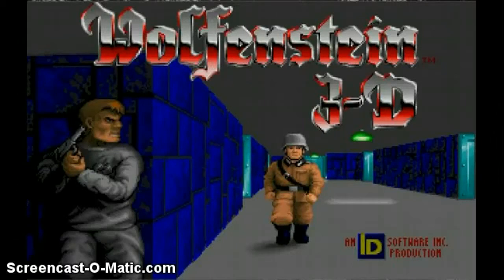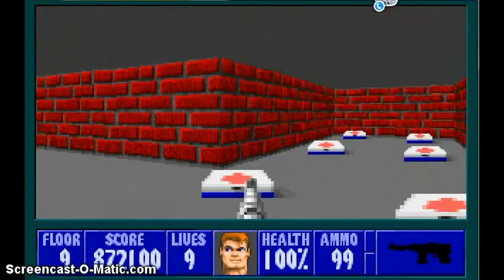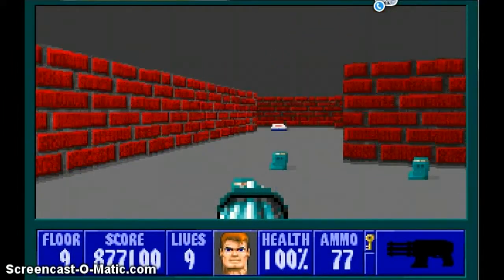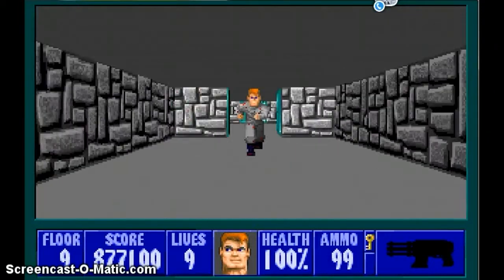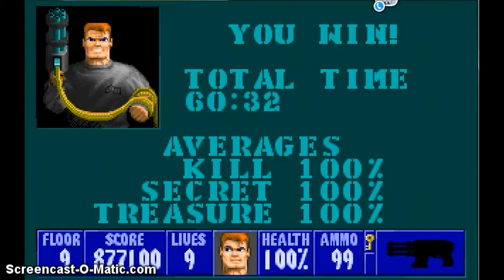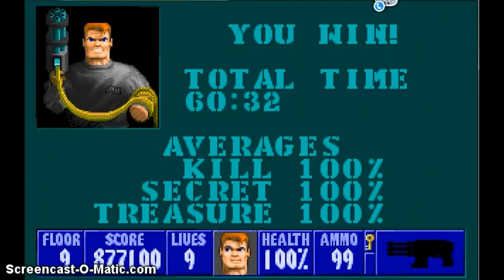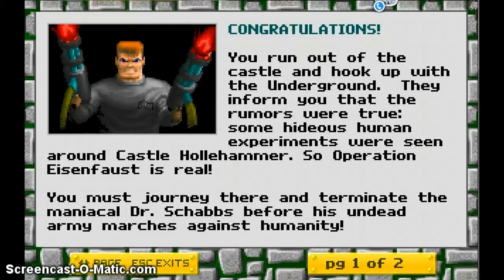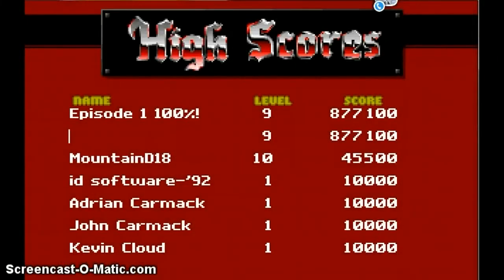Wolfenstein 3D Walkthrough (100%) Episode 1 Mission 9 BOSS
This is Episode 1 Mission 9 of the Wolfenstein 3D Walkthrough. This is a fight with the Boss Hans Grosse. I guess in terms of tv, this is the season finale, lol.